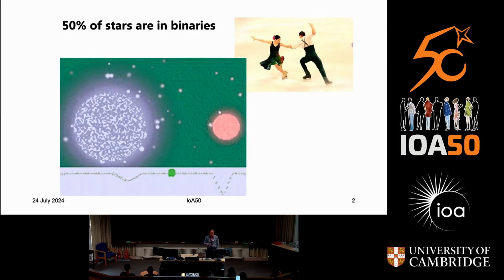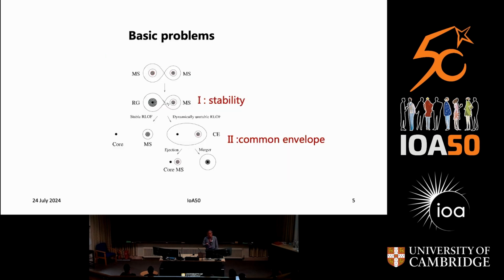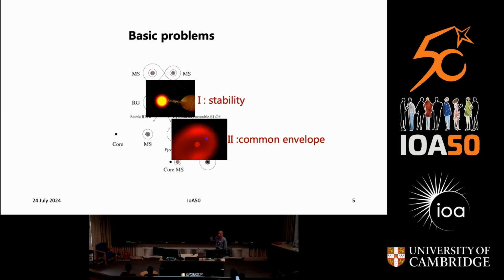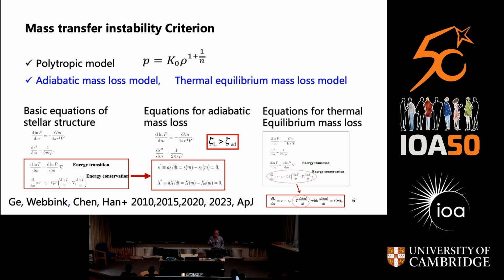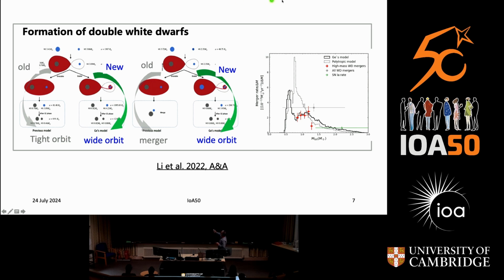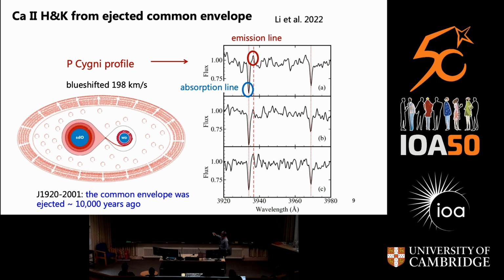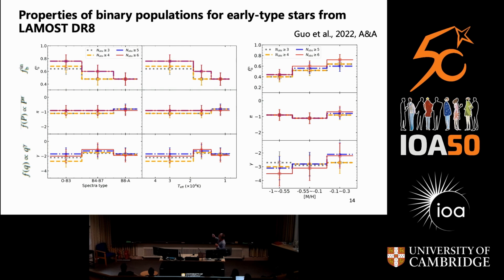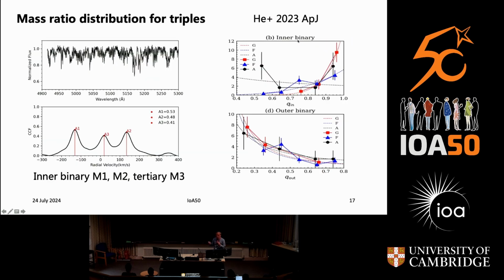Exploring common envelope phases and binary populations through LAMOST spectroscopic survey - Z. Han